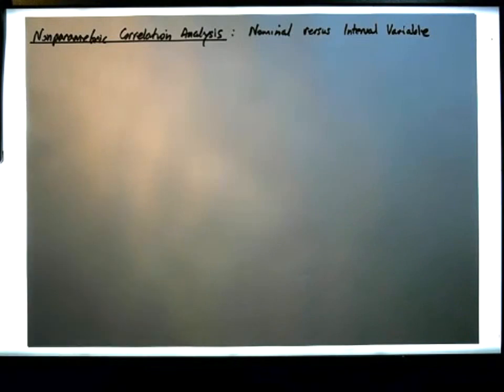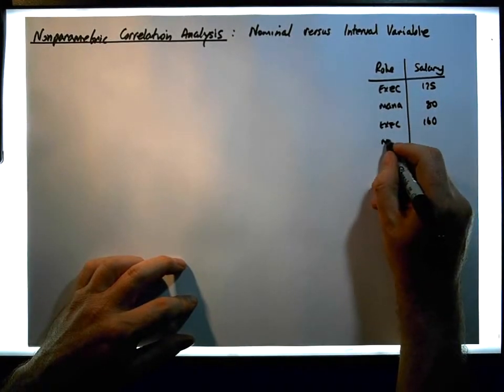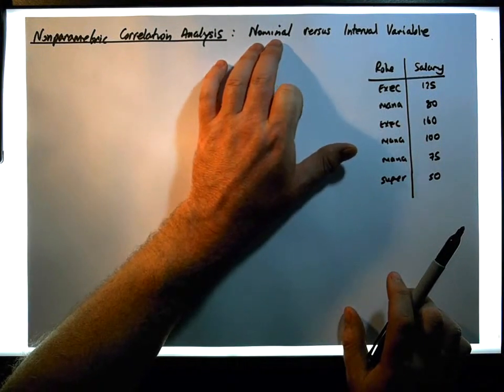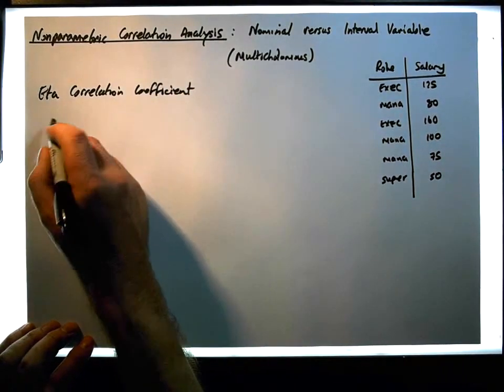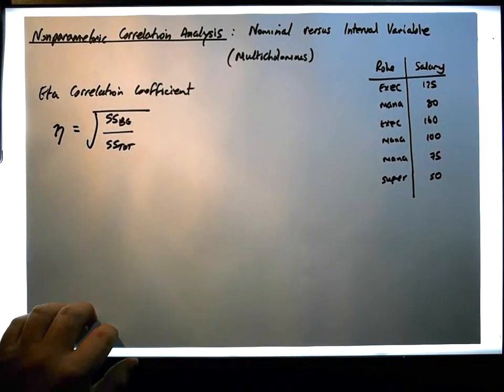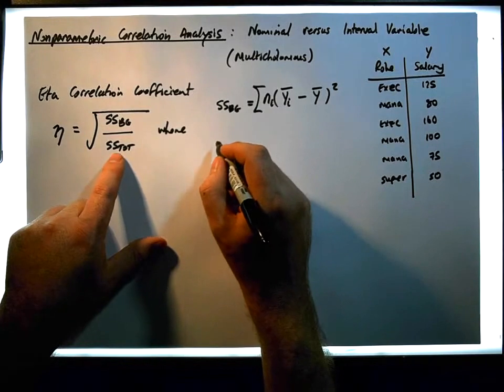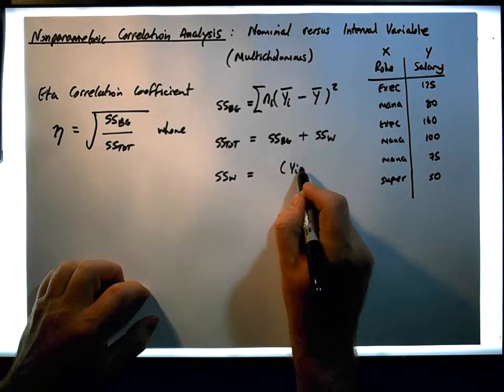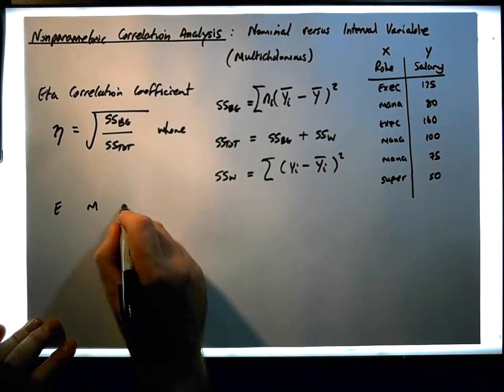Nonparametric Correlation: Eta Correlation (Multichotomous Nominal v Interval Variable) - Part 1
This video details how to calculate the Eta Correlation Coefficient. In particular, how to calculate the correlation between a multichotomous nominal variable and an Interval variable. The correlation is based on the ratio of the sum of squares between groups to the total sum of squares. In particular, the square root of that ratio.